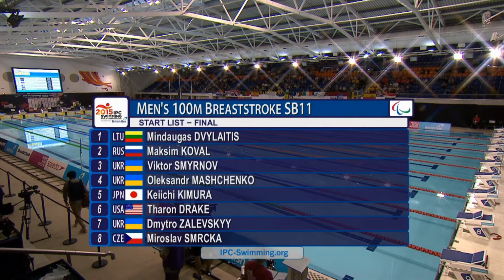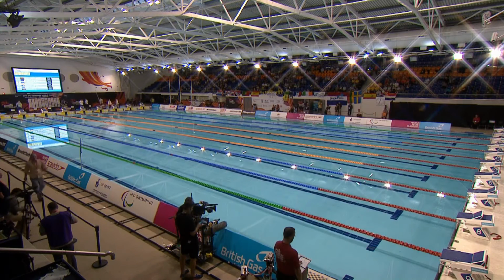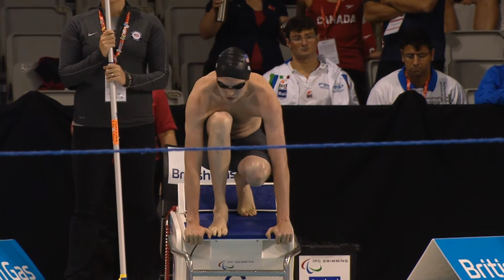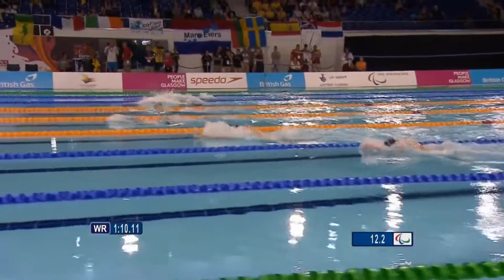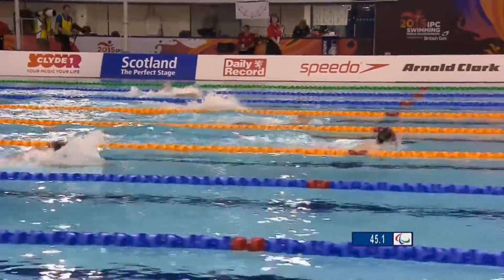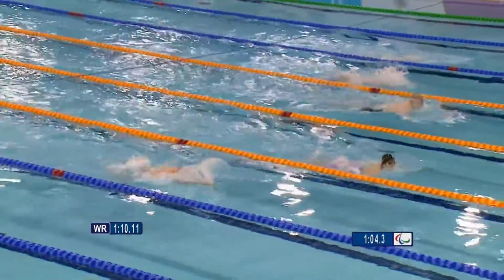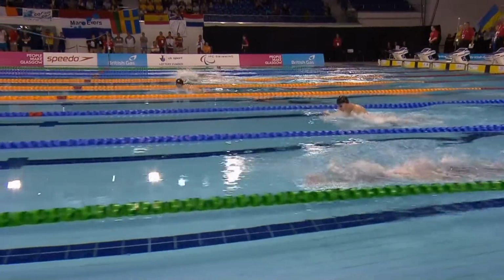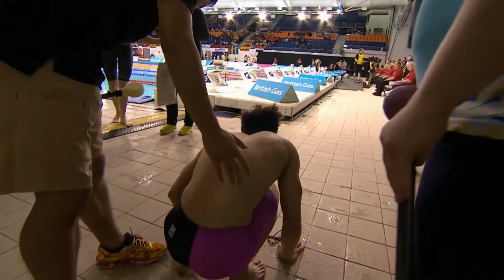Men's 100m Breaststroke SB11 | Final | 2015 IPC Swimming World Championships Glasgow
Gold: KIMURA Keiichi Japan
Silver: DRAKE Tharon United States of America
Bronze: MASHCHENKO Oleksandr Ukraine

Start list:
DVYLAITIS Mindaugas Lithuania
KOVAL Maksim Russian Federation
SMYRNOV Viktor Ukraine
MASHCHENKO Oleksandr Ukraine
KIMURA Keiichi Japan
DRAKE Tharon United States of America
ZALEVSKYY Dmytro Ukraine
SMRCKA Miroslav Czech Republic

Glasgow, Great Britain hosted the IPC Swimming World Championships between 13-19 July 2015. Over 580 athletes from nearly 70 countries competed in the 2015 IPC Swimming World Championships, the seventh edition of the competition.